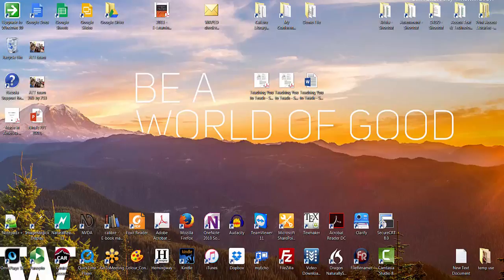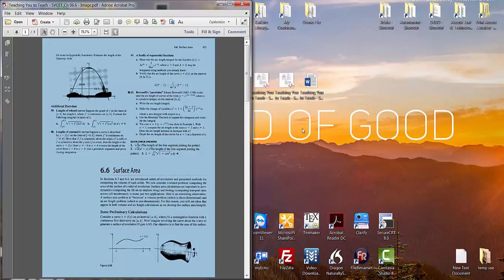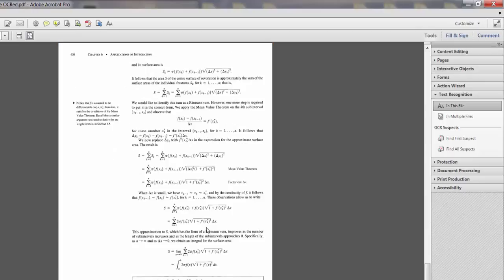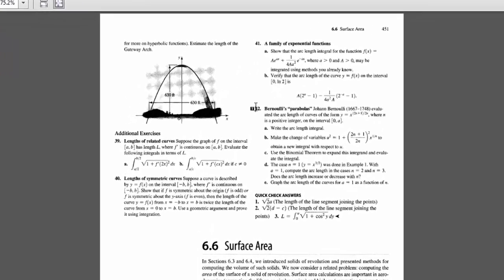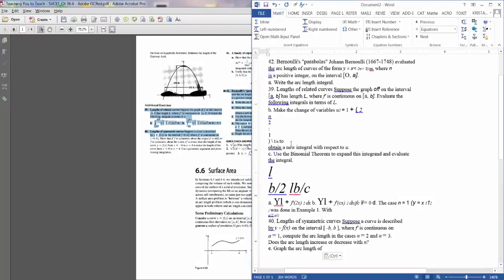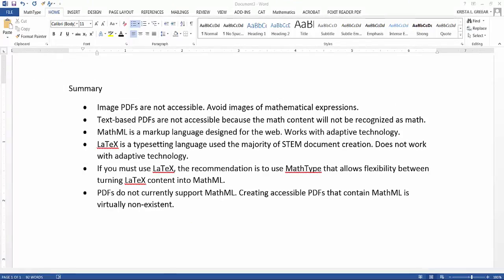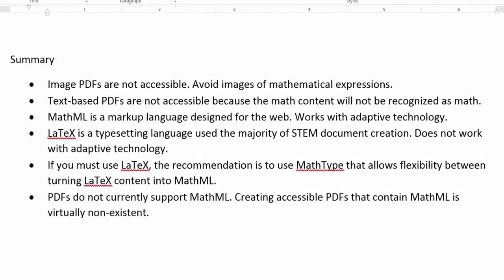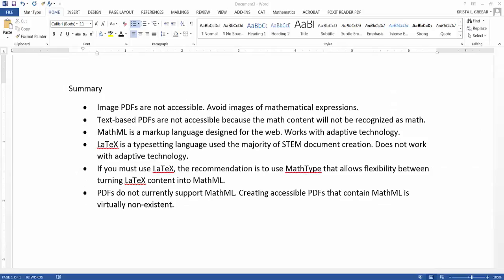Accessible STEM - Difference between Image PDF, Text Selectable PDF and MathML Word Doc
Most basic of introductions to accessible STEM documents.